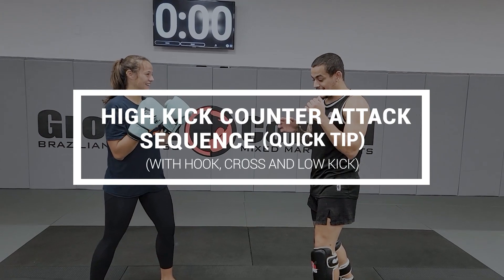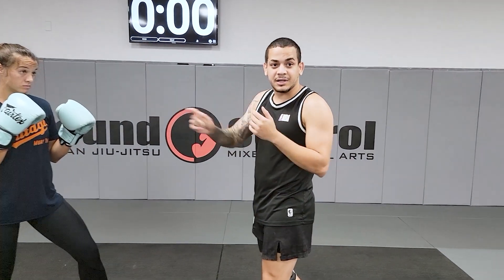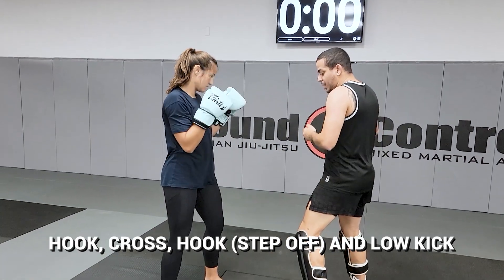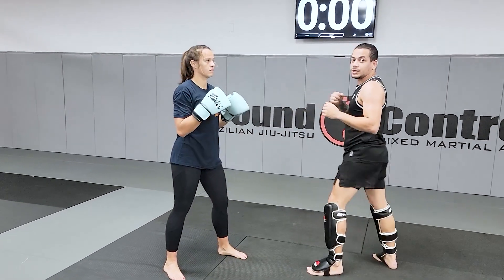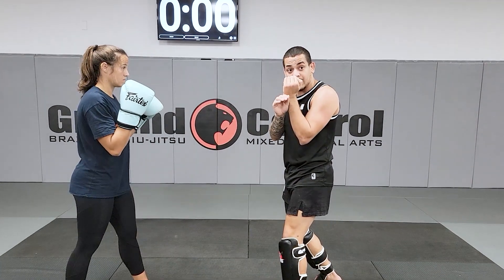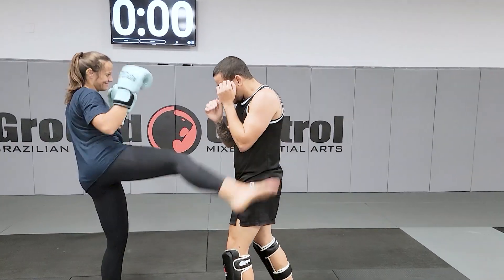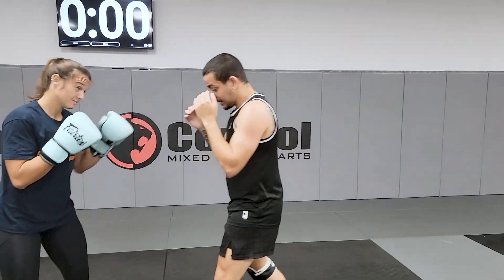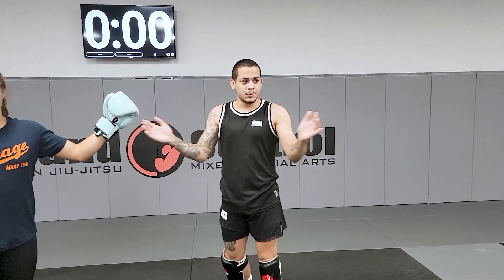High Kick Counter Sequence W/ Cauata Samuel and Coral Carnicella.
High Kick counter sequence with low kick! w/ striking head coach Cauata Samuel and Coral Carnicella

Muay Thai head Coach:
Schyler

Jiu-Jitsu Head Coach:
Max Gimenis